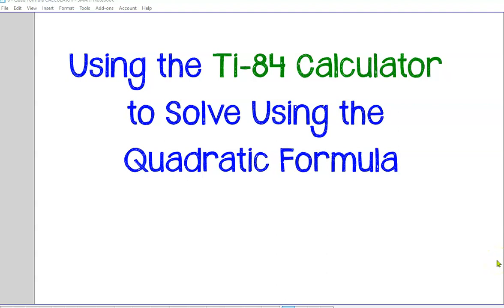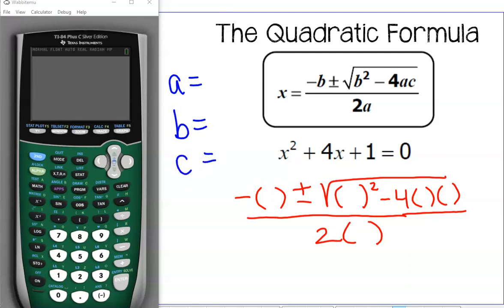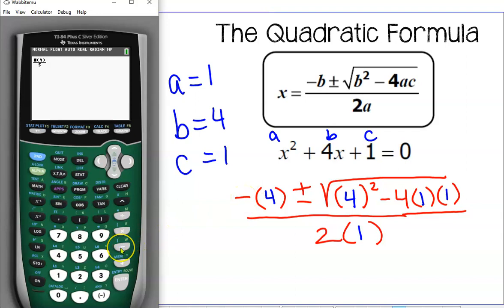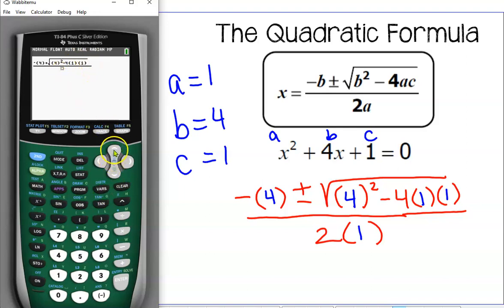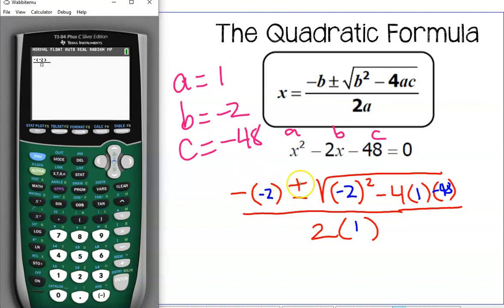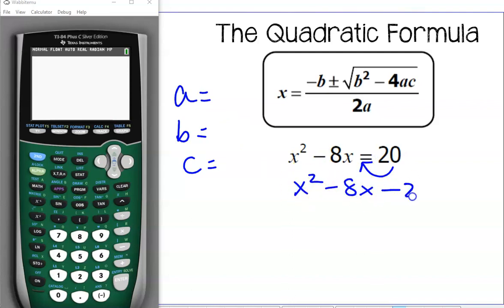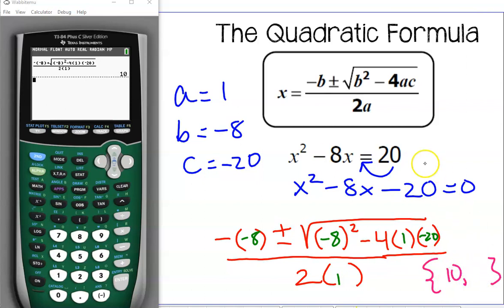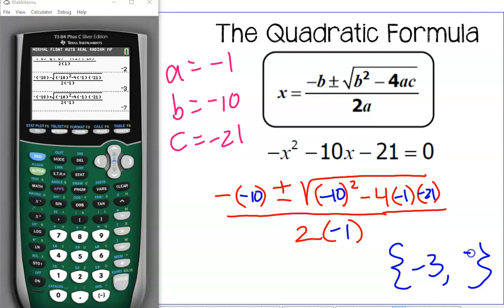Ti-84 Quadratic Formula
Solve quadratic equations using the Ti-84 calculator